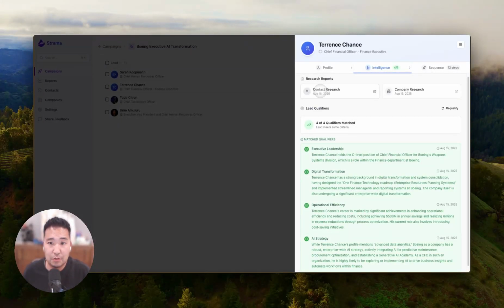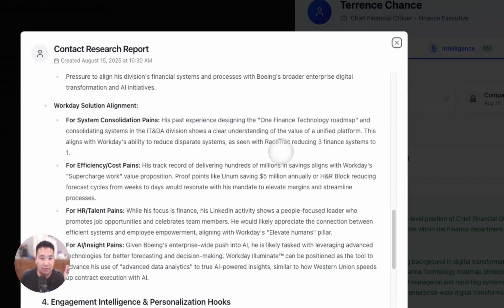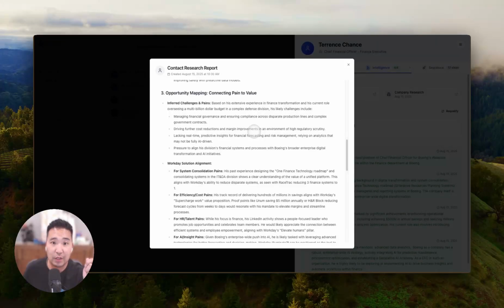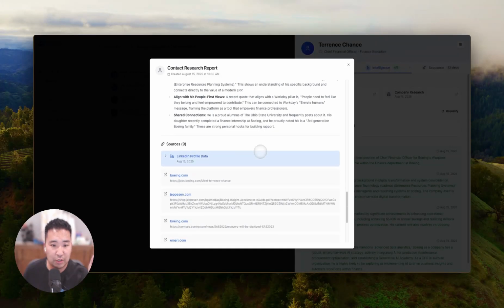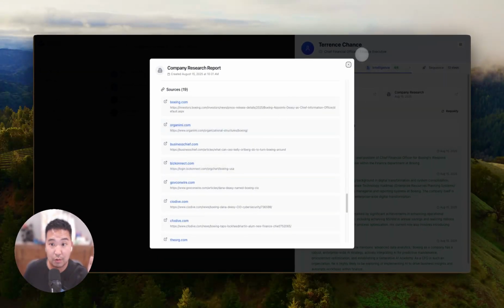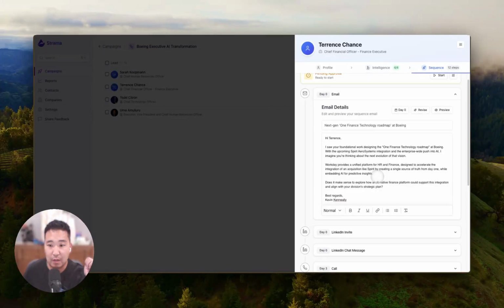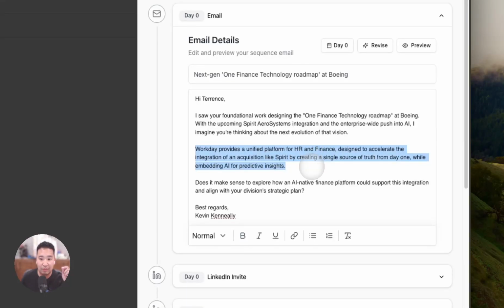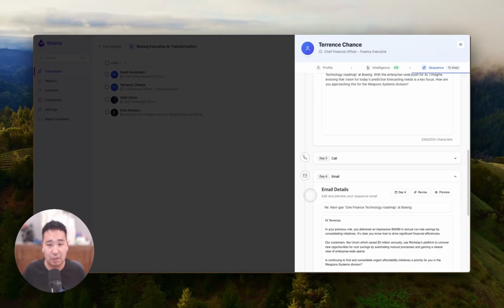Advanced Prospect Research and Qualification in Strama AI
This follow-up video dives deep into Strama's prospect research and qualification process. See how our AI creates detailed research reports for both contacts and companies, maps pain points to value propositions, and transforms that intelligence into personalized messaging. Using a Workday-to-Boeing example, learn how Strama qualifies prospects and conducts targeted research that would typically take hours to complete manually.

Timestamps:
0:00 - Introduction and campaign context recap
0:23 - Adding prospects and qualification overview
0:42 - Understanding campaign qualifiers
1:08 - Why qualification matters (avoiding bad fits)
1:30 - Viewing contact research reports
1:42 - Campaign-specific research focus (AI transformation)
2:15 - Pain point identification and opportunity mapping
2:57 - Research source verification (websites, videos, articles)
3:15 - Company-level research reports
3:37 - Deep research with 19+ sources
3:42 - Research-to-messaging transformation
4:17 - Connecting specific pain points to value propositions
4:46 - Integration across sequences and channels

Perfect for sales professionals seeking to leverage AI for deep, targeted prospect research that drives compelling, personalized outreach messaging.

Ready to see AI-powered research in action?